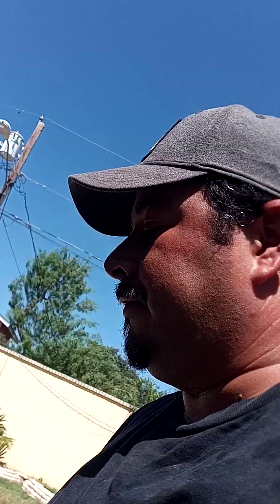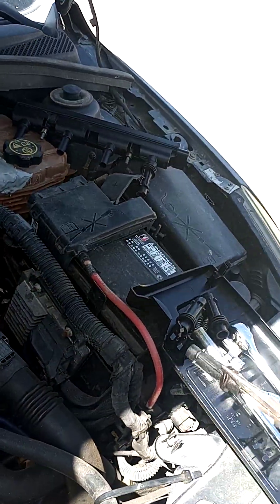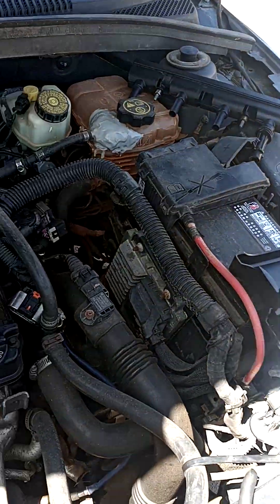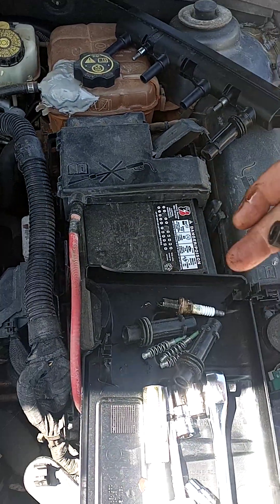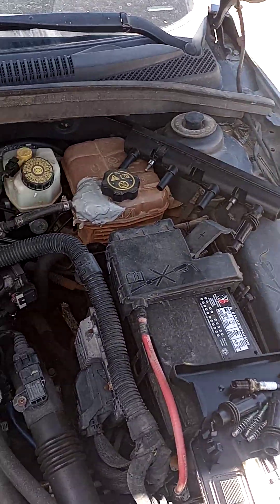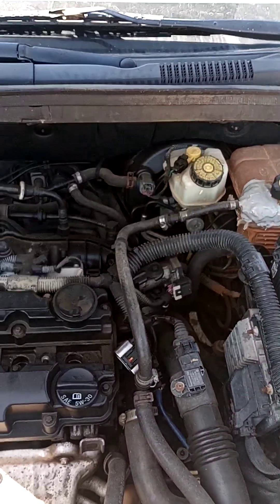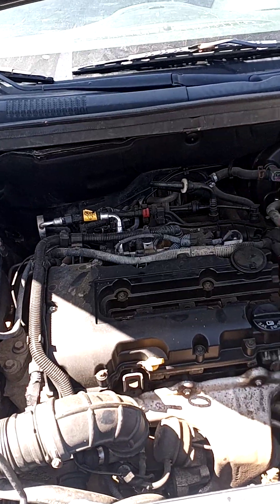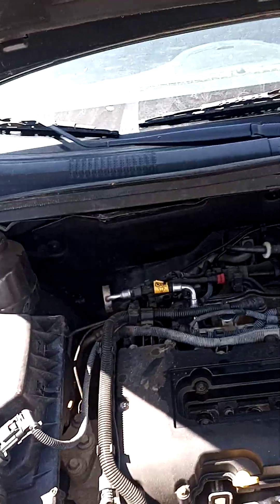2012 Chevy Cruze crank no start but overheating problem problem found and causes part 2